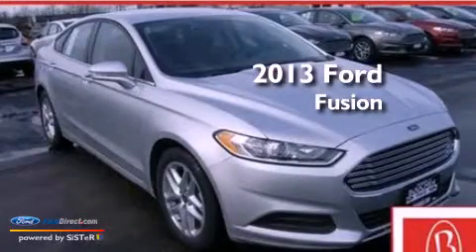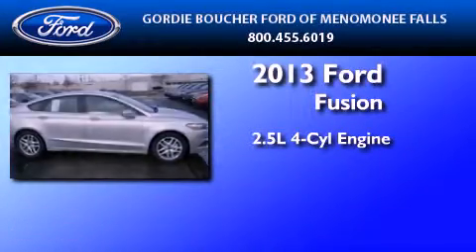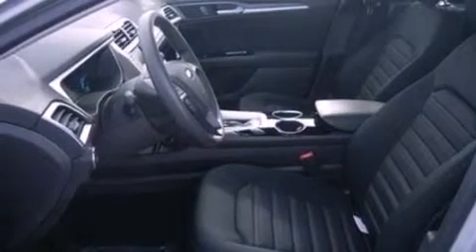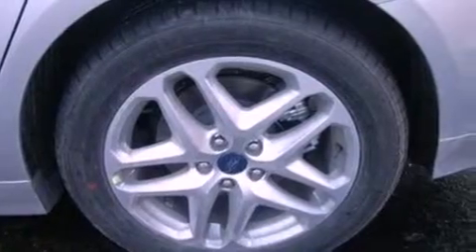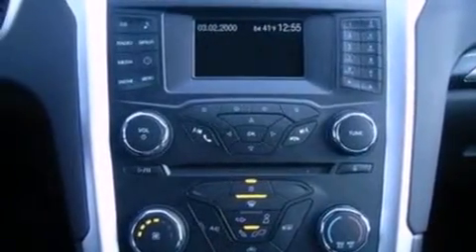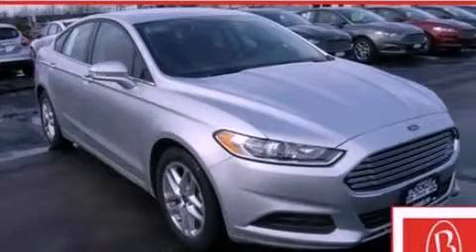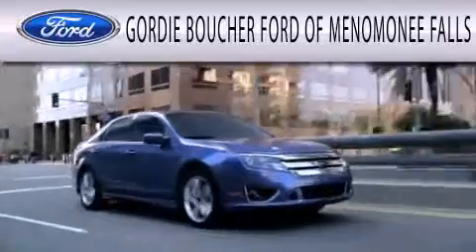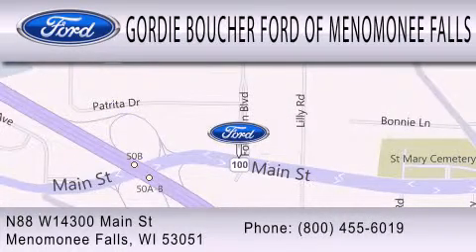2013 FORD FUSION Menomonee Falls WI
Year : 2013
 Make : FORD
 Model : FUSION
 Engine : 2.5L I4 16V MPFI DOHC
 Trans . : 6-SPEED AUTOMATIC
 Exterior : INGOT SILVER
 Miles : 10

 Stock : 13F446